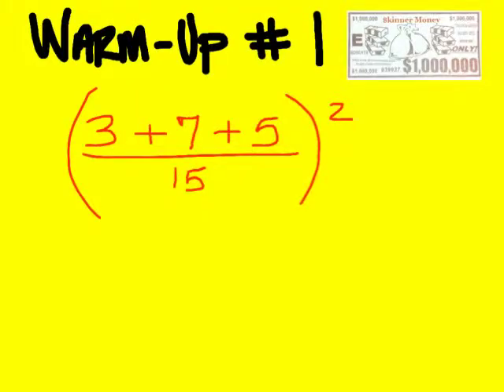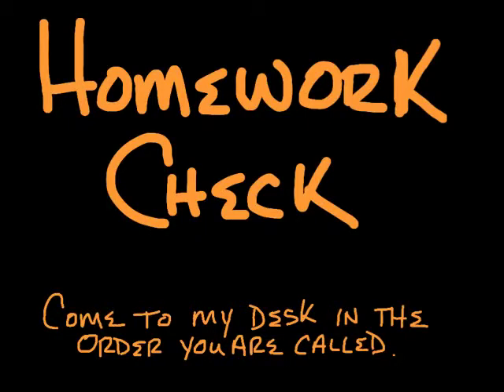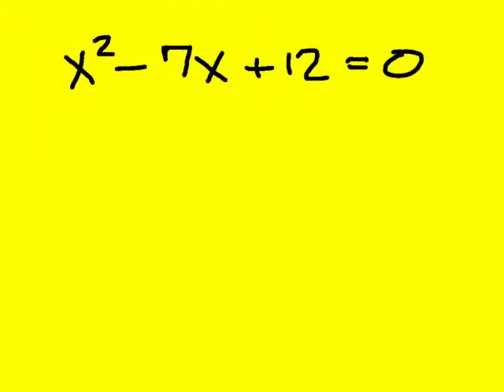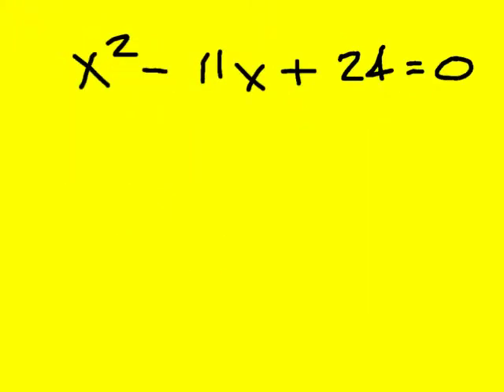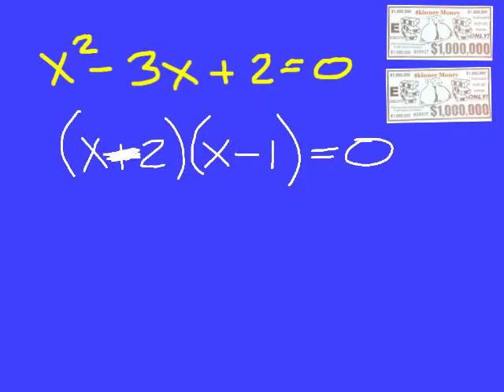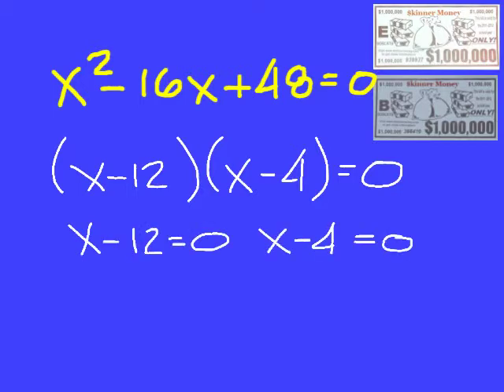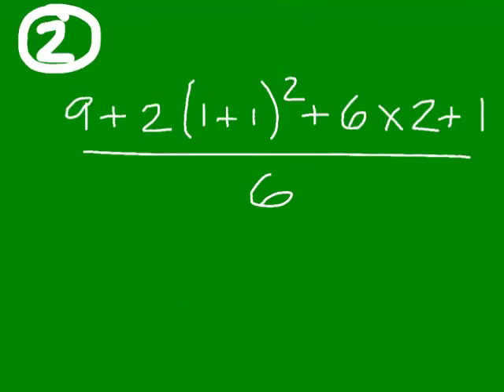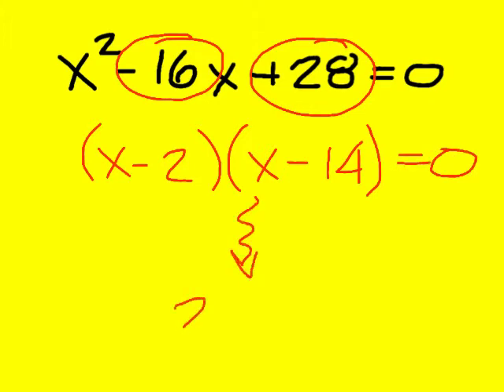9 11 12 3